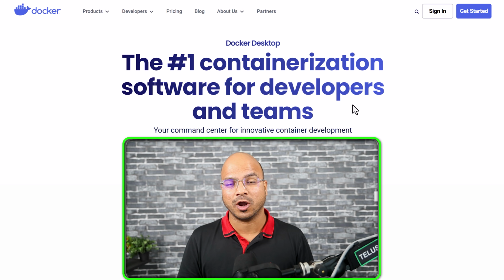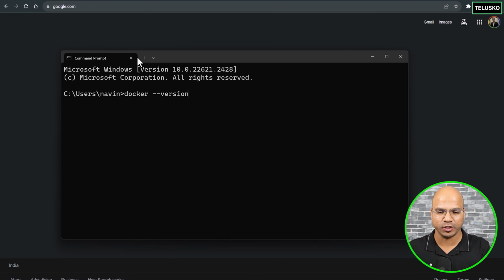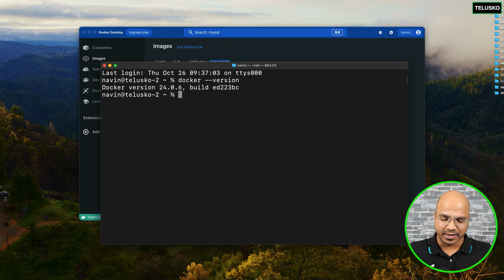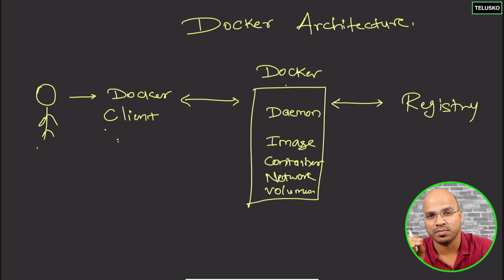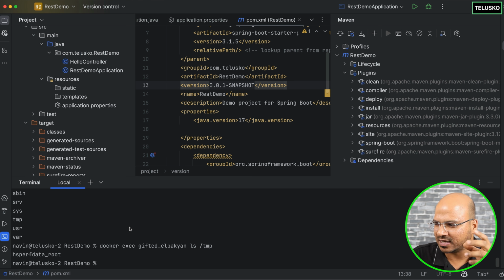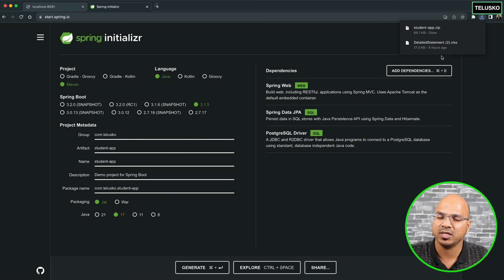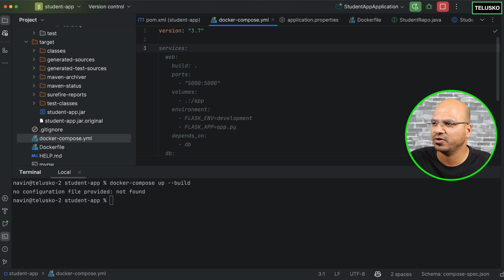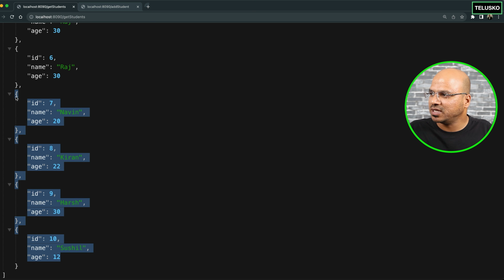Docker for Java Developers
00:00:00 -  Docker Introduction
00:00:46 -  What problem we are trying to solve
00:05:51 -  Solution with Virtualization
00:15:49 -  Solution with Containerization
00:21:36 -  What is Docker
00:26:06 -  Docker Setup
00:33:19 -  Running first container
00:43:33 -  Docker commands
00:53:52 -  Docker Architecture
00:57:22 -  Running JDK Docker Container
01:05:00 -  Packing the Spring Boot web app
01:13:05 -  Running Spring Boot Web app on Docker
01:21:47 -  Docker File for Docker Images
01:30:12 -  Web app with Postgres
01:46:17 -  Docker compose
01:58:57 -  Running multiple containers
02:06:39 -  Docker Volumes